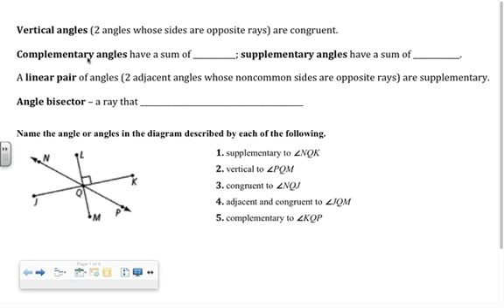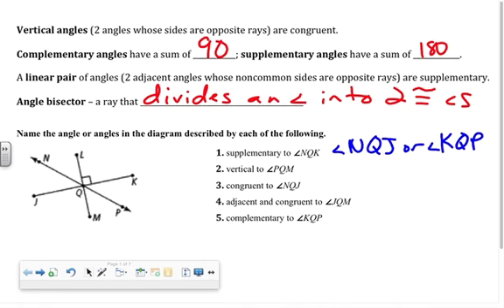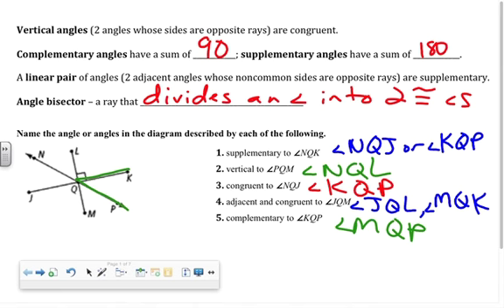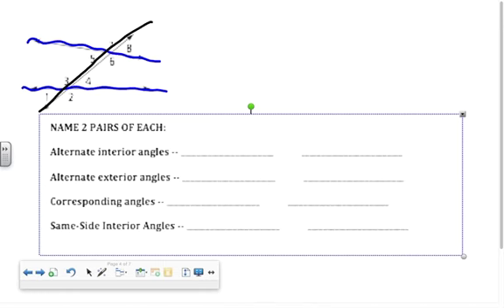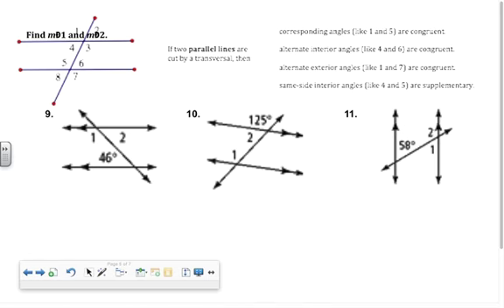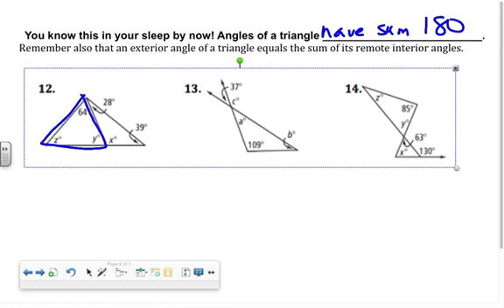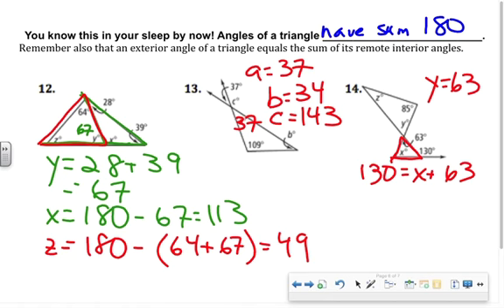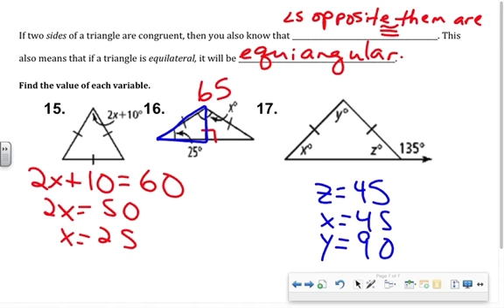Angles Day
GeoPalooza Angles Day, taught by Mrs. Clouse at River Ridge High School